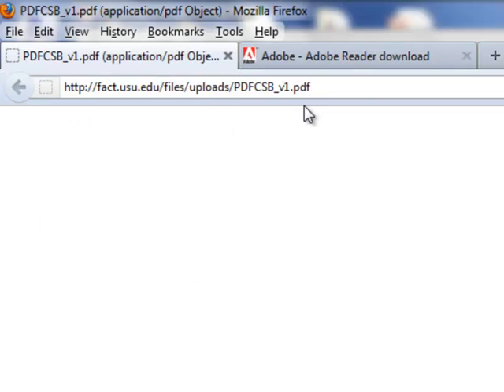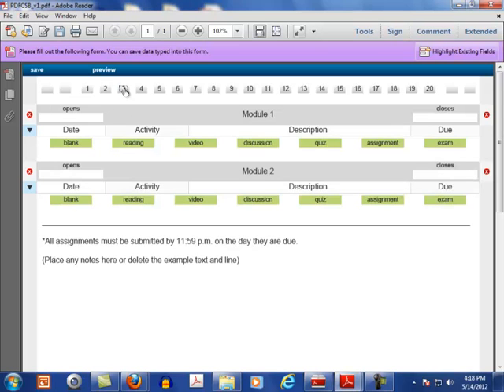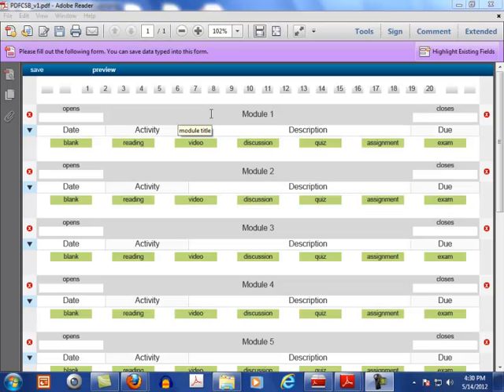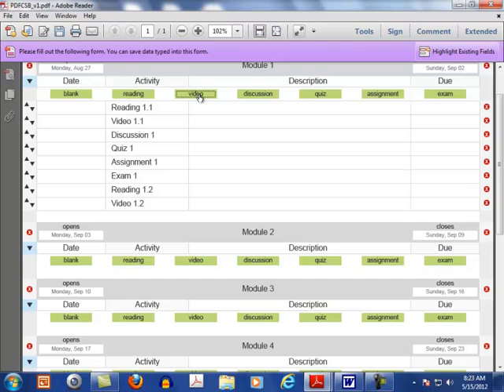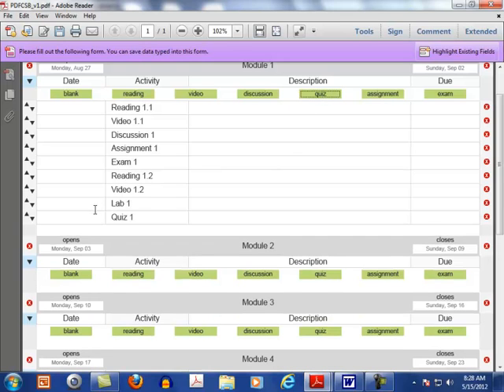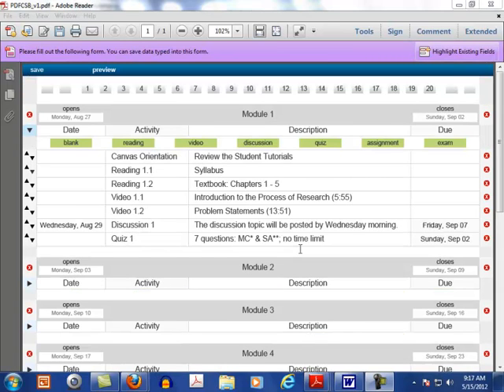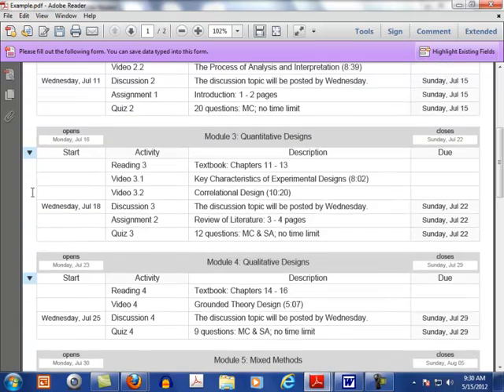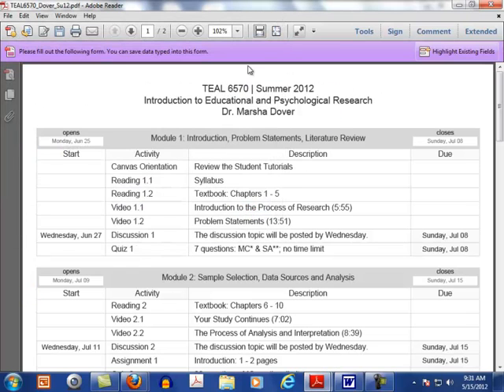PDF Course Schedule Builder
Developed at Utah State University, this free tool for instructors features a user-friendly design that makes it easy to plan and organize a course--in the free license software: Adobe Reader.